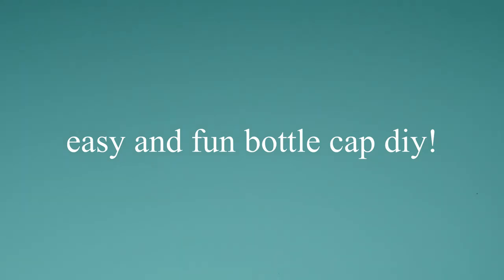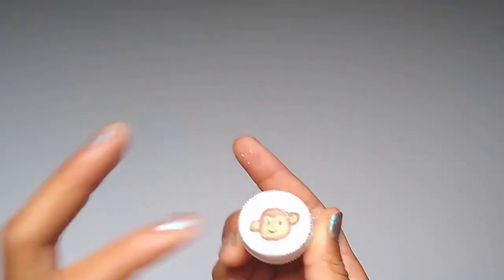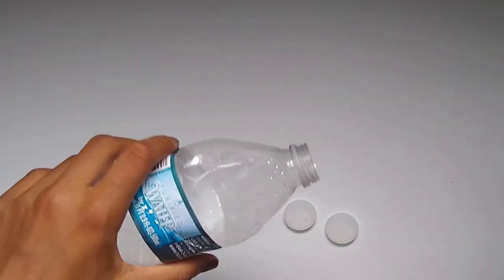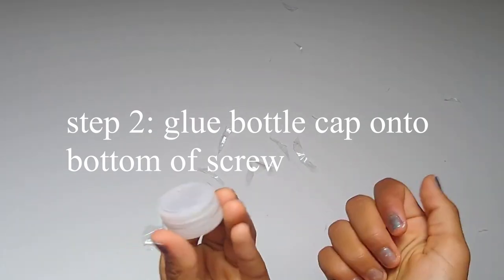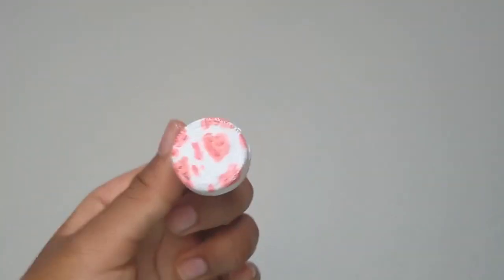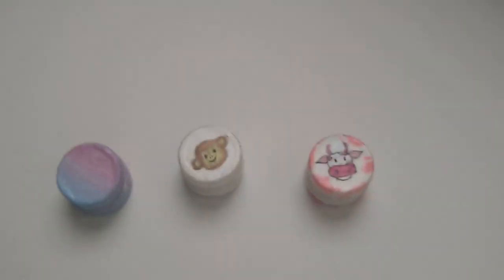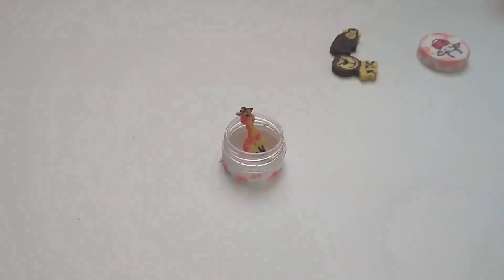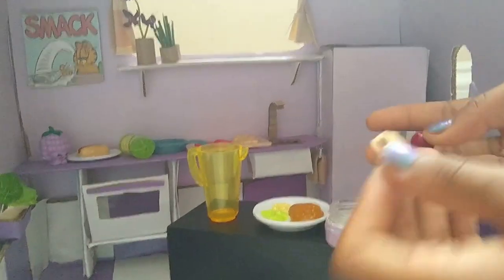bottle cap diy!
Hey guys! It’s the firefrog sisters, today we’re making a cool jar out of recycled bottlecaps!